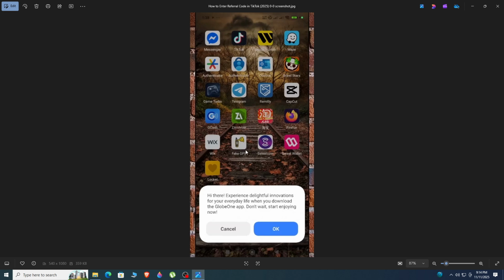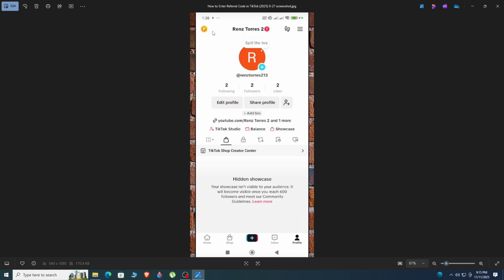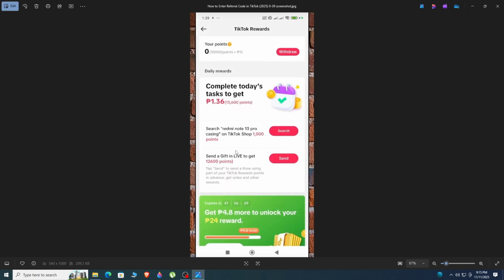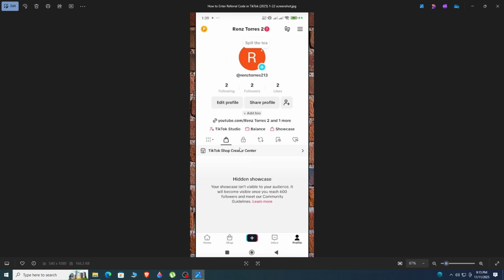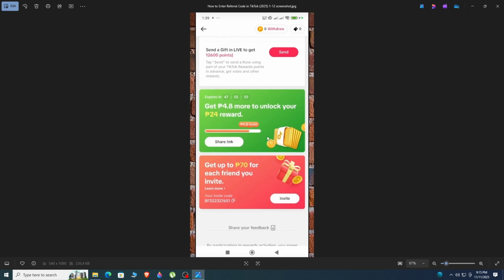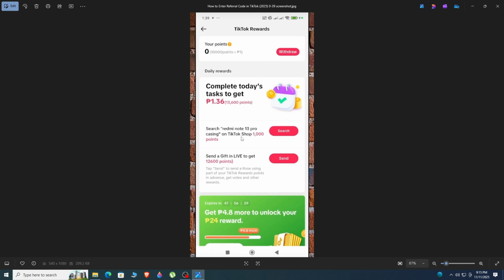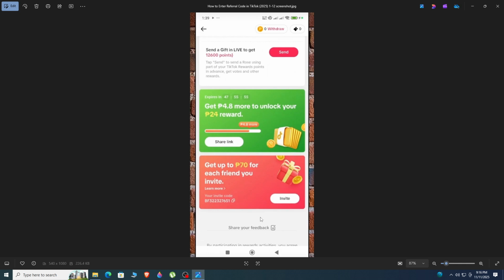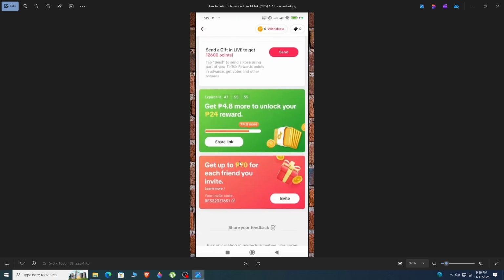How to Enter Referral Code in TikTok 2025 | How to Use TikTok Invite Code & Earn Rewards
- - - Learn how to enter a TikTok referral code in 2025 and start earning rewards instantly! This video shows where to find the invite section, how to apply the referral code, and what rewards you can get after joining.